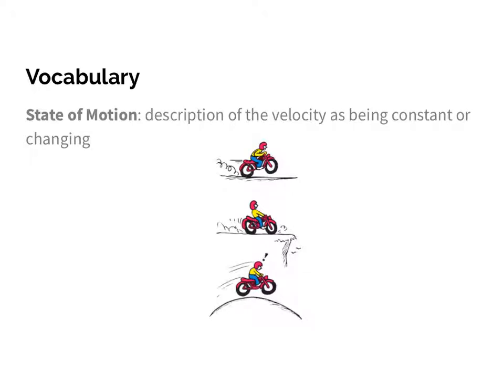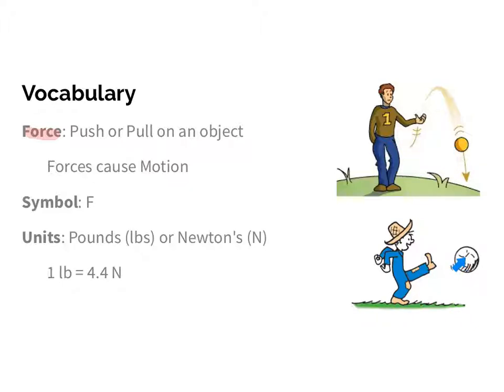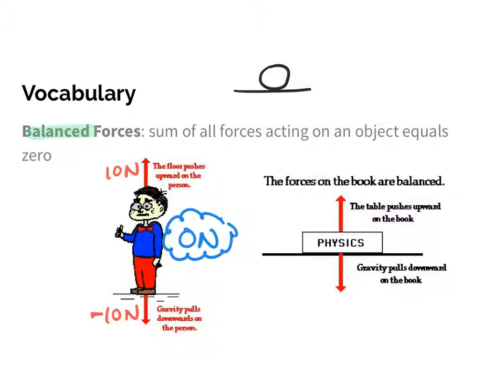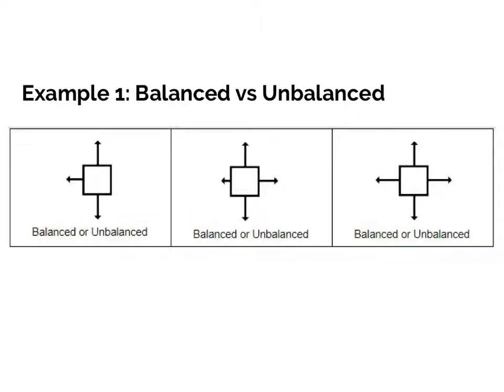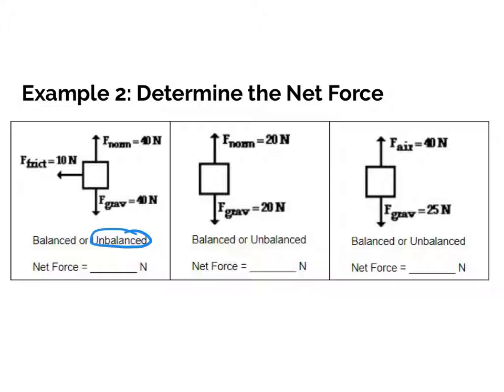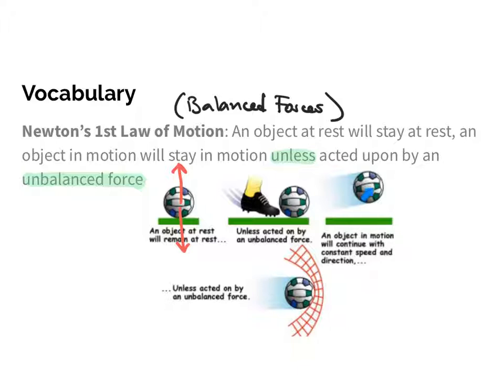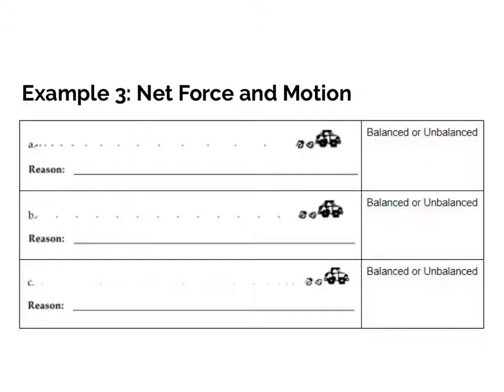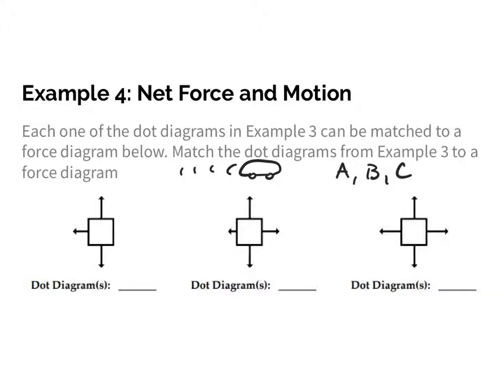2.1 Newtons 1st Law of Motion